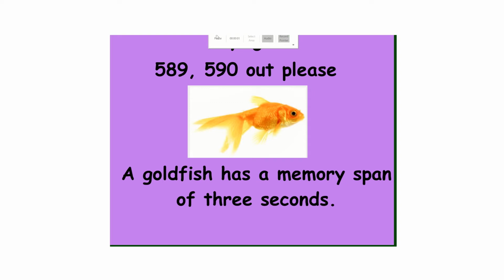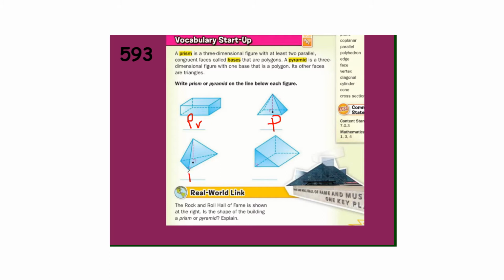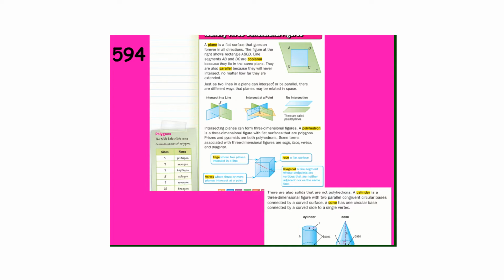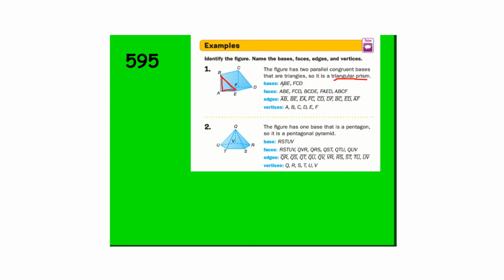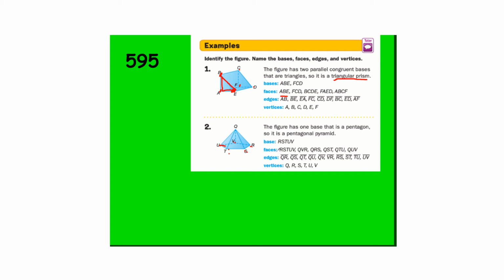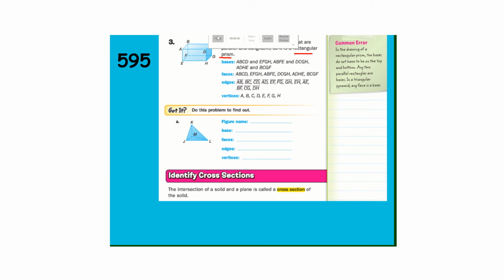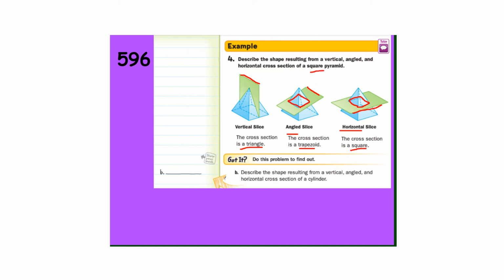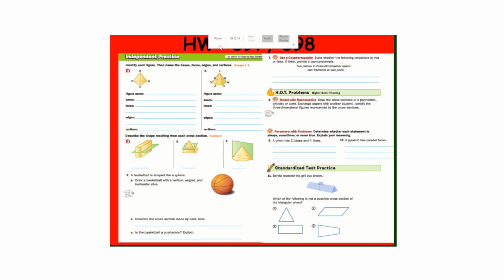Wulfekuhle Advanced Math Chapter 7-6